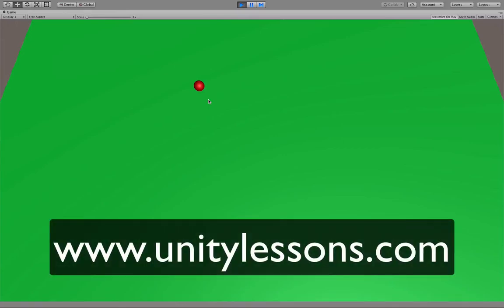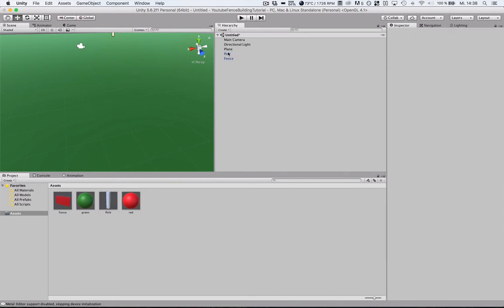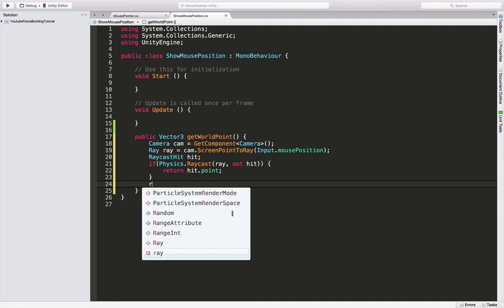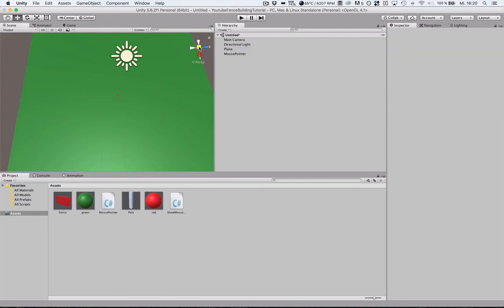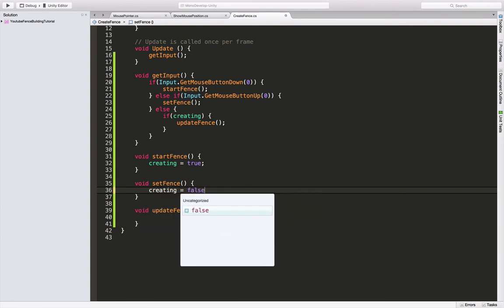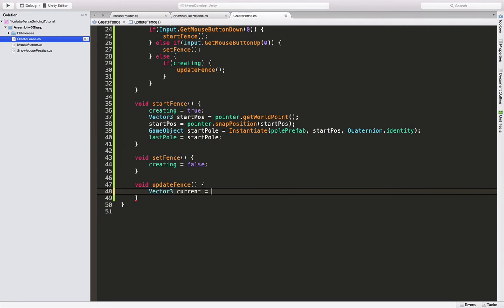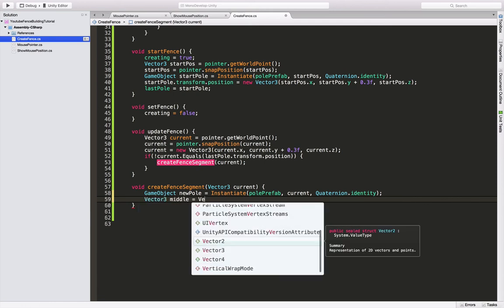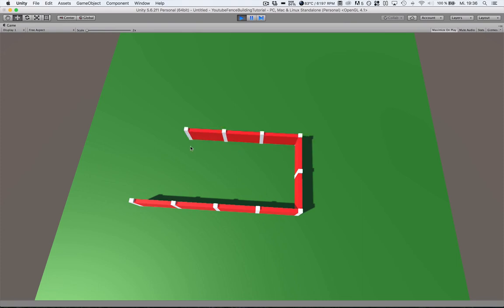Unity3D Tutorial: Modular Fence / grid based Wall Building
In this tutorial, I explain how to build a modular wall / fence building mechanic from scratch. We make use of the mouse input and implement a mechanic that let's you create fences / walls by dragging. Poles snap to an integer grid, the user can procedually create the level connecting new walls / fences to previously created poles.